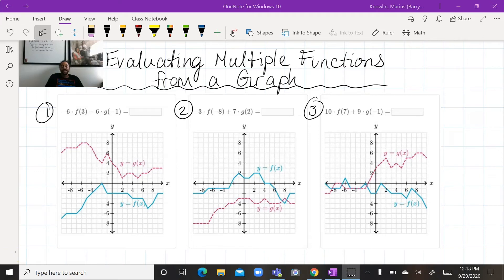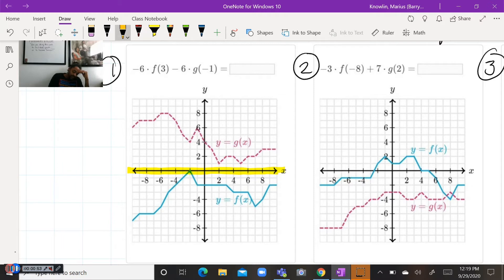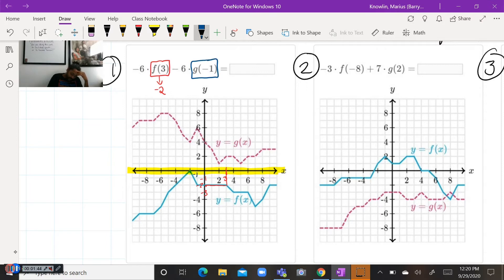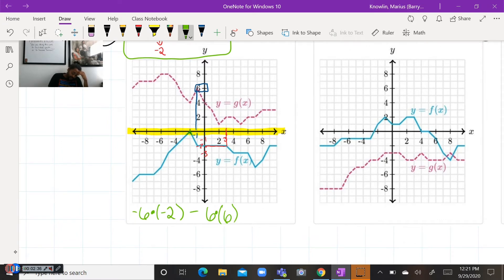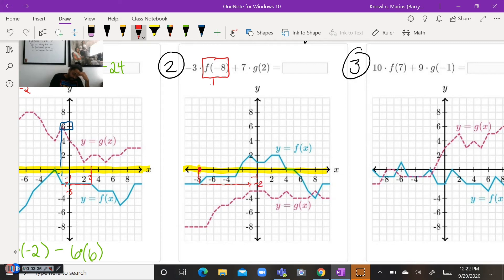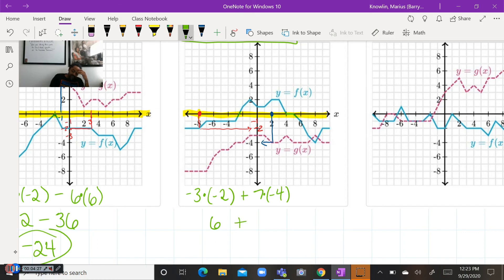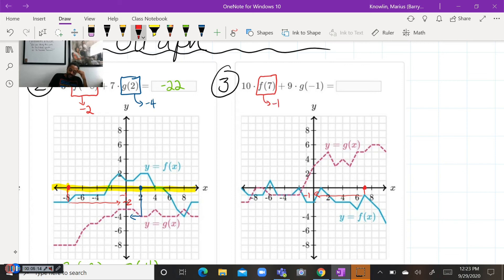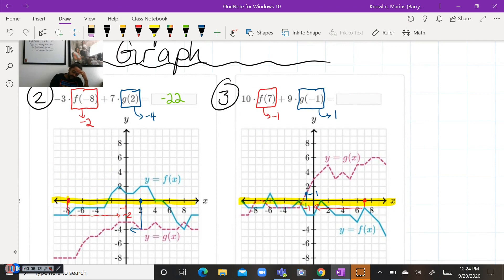Functions - Evaluating Multiple Inputs from a Graph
Common Core CCSS.MATH.CONTENT.HSF.IF.A.1
Florida Standard MAFS.912.F-IF.1
Functions: Interpreting Functions
- Understand the concept of a function and use function notation
- Understand that a function from one set (called the domain) to another set (called the range) assigns to each element of the domain exactly one element of the range. If f is a function and x is an element of its domain, then f(x) denotes the output of f corresponding to the input x. The graph of f is the graph of the equation y = f(x).

Common Core CCSS.MATH.CONTENT.HSF.IF.A.2
Florida Standard MAFS.912.F-IF.2
Functions: Interpreting Functions
- Use function notation, evaluate functions for inputs in their domains, and interpret statements that use function notation in terms of a context.

Virginia Standard A.7b, A.7e, A.7f
Strand: Functions
The student will investigate and analyze linear function families and their characteristics both algebraically and graphically, including
b. domain and range
e. values of a function for elements in its domain
f. connections between and among multiple representations of functions using verbal descriptions, tables, equations, and graphs